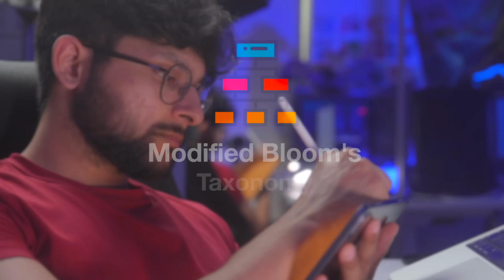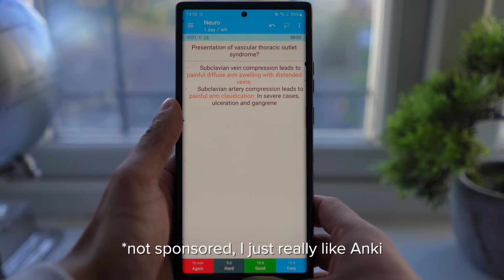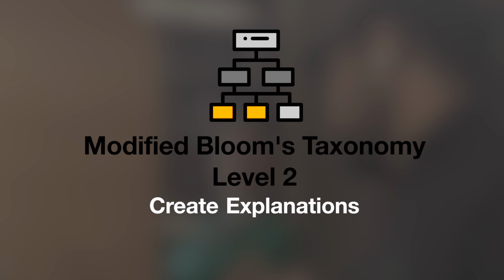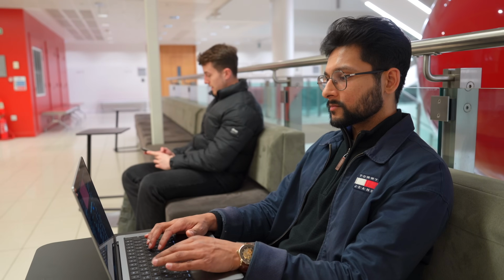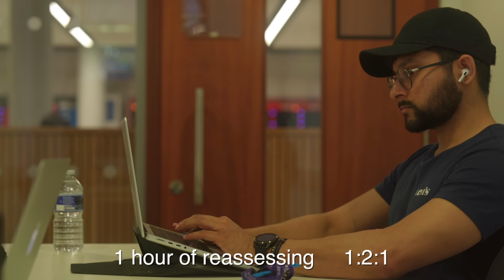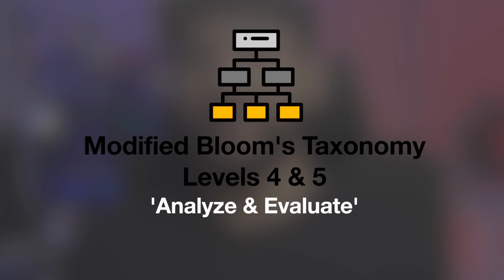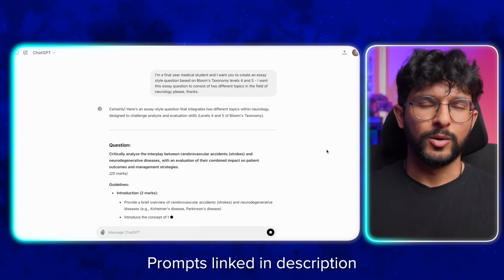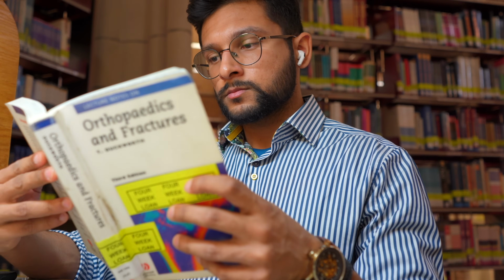How to Think 3x Faster in 7 Days (from a Top 1% Med Student)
Thinking faster can help you study more productively, so that you can get the grades you need for your exams. I've spent the past 8 years at university and share what can help you think faster.

A digital version of my productivity coaching — built for ambitious people who are serious about their goals. - the first 50 users can schedule a FREE coaching call with me; just send a DM confirming on instagram

0:00 Introduction
0:38 Levels 1 & 2 + tips
2:16 Level 3 + tips
4:01 Levels 4 & 5 + tips
5:35 Level 6 + tips
I'm Salim and I'm a Graduate Entry Medical Student in London. I've already done two degrees before, so I've learnt a lot about productivity and how to study efficiently and effectively.